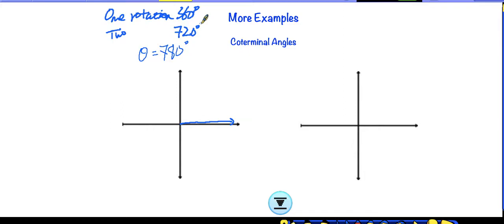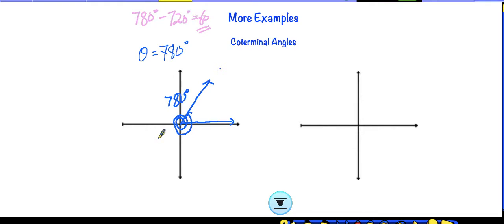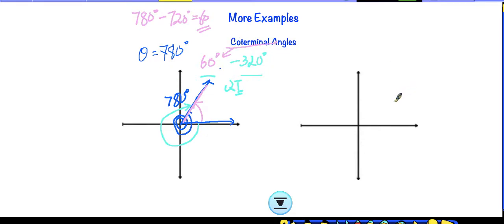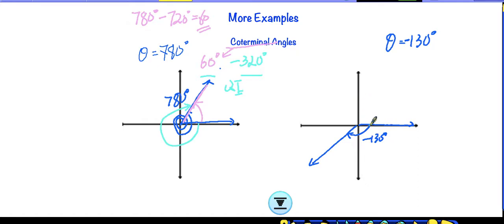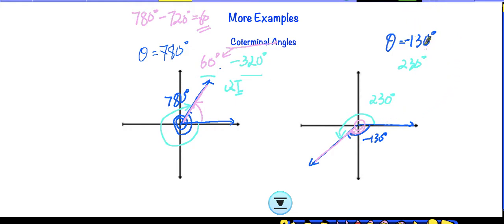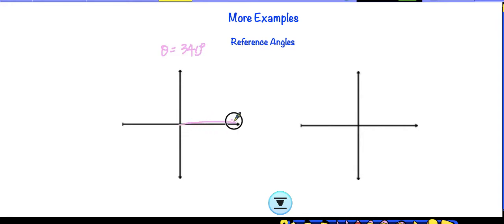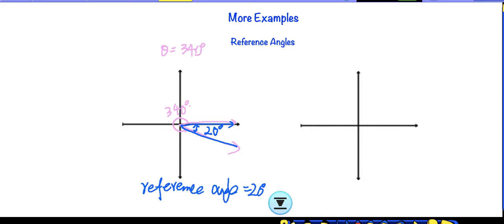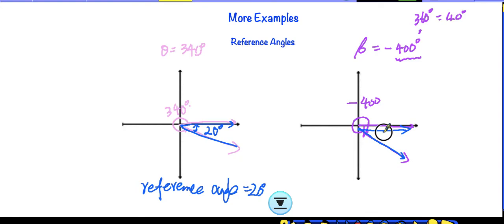More examples of Angle Related Terms